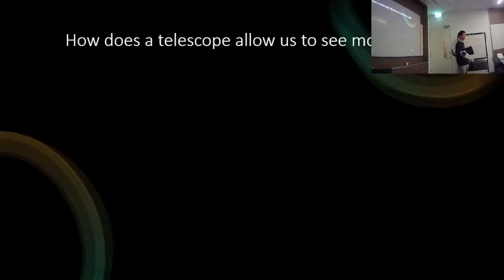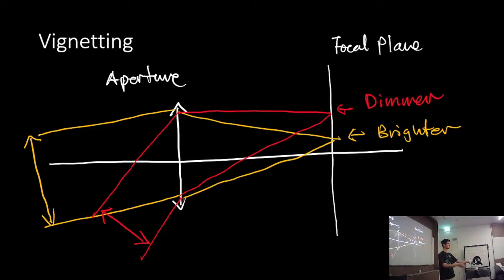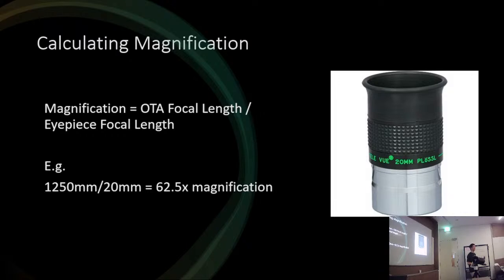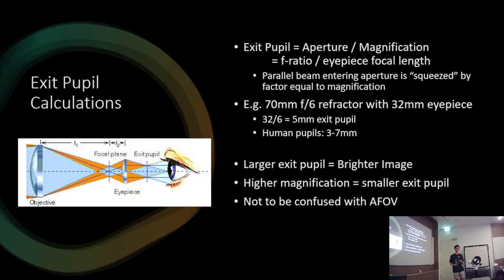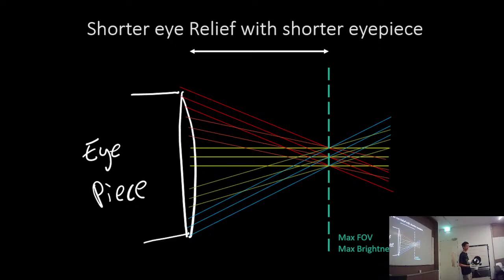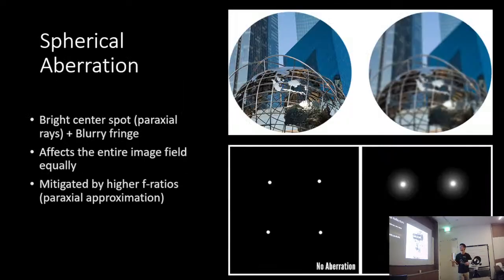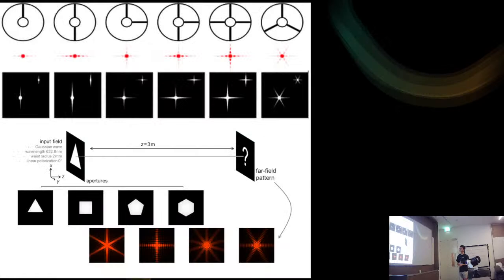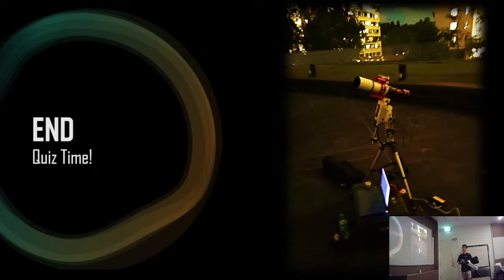Optics and Telescopes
Ever wondered about the science behind telescopes? Why do optics even cost so much anyway, aren't they just pieces of glass?

While a telescope may seem easy to build, the trick to balancing optical tradeoffs is far from simple. Join us this Friday to learn more about telescopes and the importance of optics!